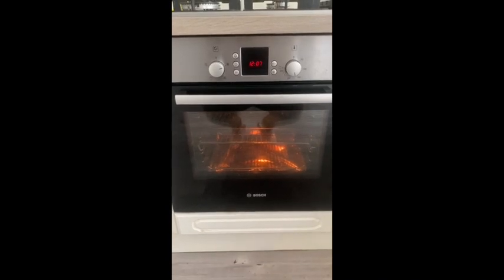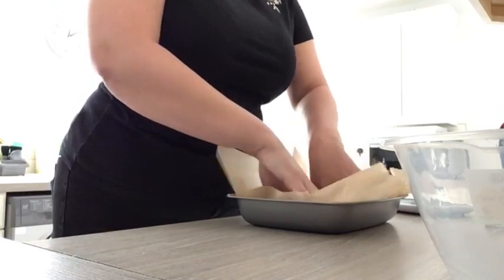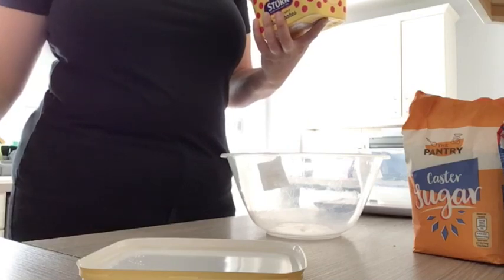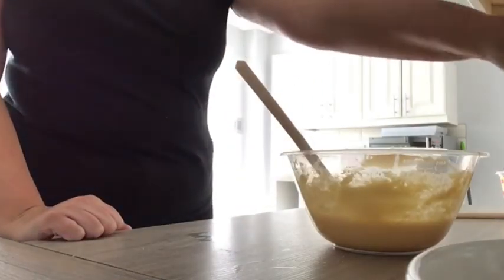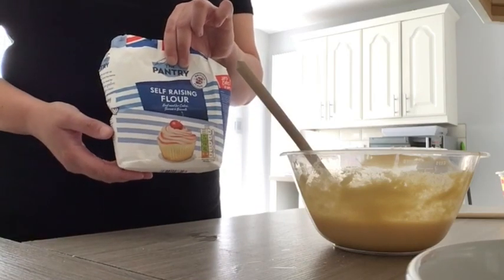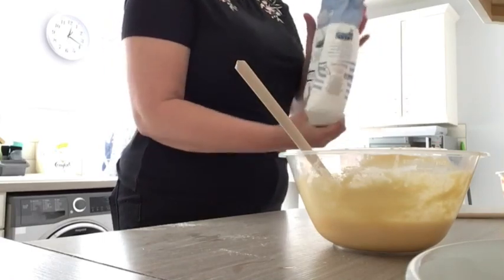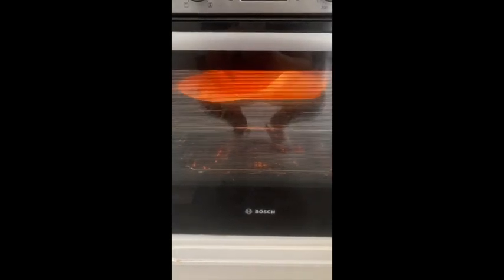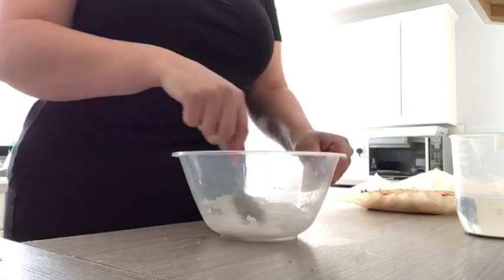Baking with Miss Smith